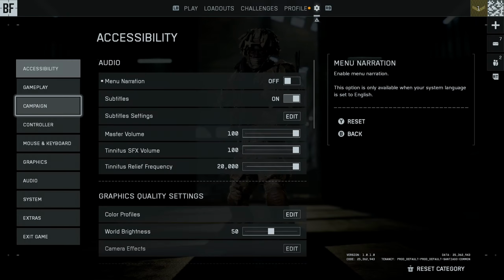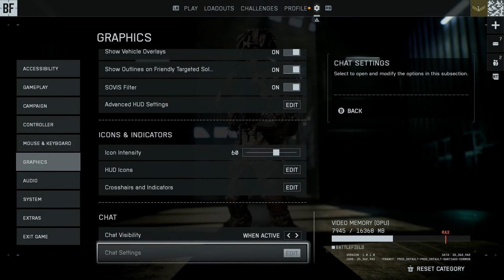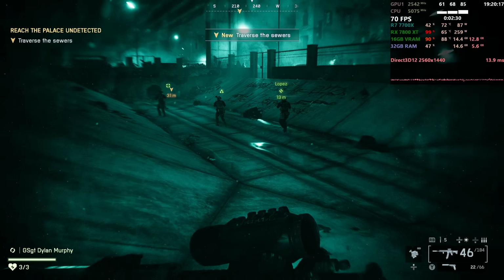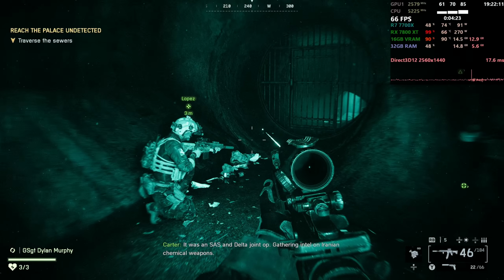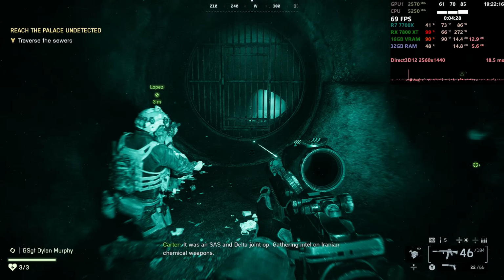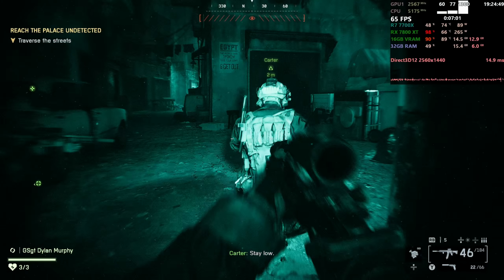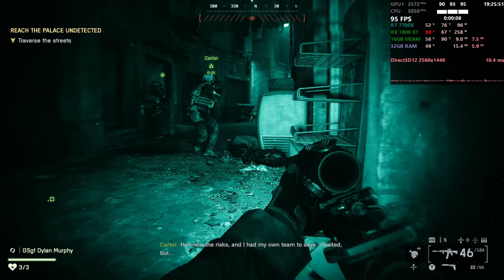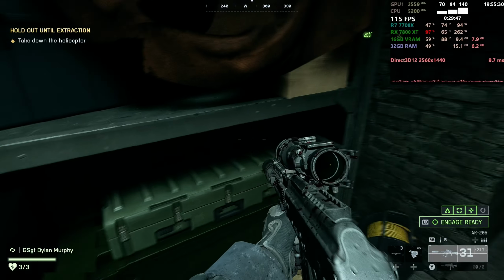RX 7800XT | Battlefield 6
1440P Benchmark at Overkill and Ultra Settings. AMD Radeon Graphics Drivers 25.9.1 WHQL

Timestamp:
09:15 Ultra Settings Preset

RX 7800XT | R7 7700X PC SPECS:
CASE: MONTECH KING 95
GPU: XFX SPEEDSTER MERC 319 RX 7800 XT BLACK GAMING
CPU: AMD R7-7700X
CPU COOLER: EKWB NUCLEUS 360MM AIO
MOBO: ASUS X670E STRIX-E WIFI
RAM: LEXAR ARES DDR5-7200 CL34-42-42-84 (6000 CL30)
NVME SSD: CRUCIAL T500 2TB
CAPTURE CARD: AVERMEDIA LIVE GAMER 4K 2.1 GC553G2
PSU: EVGA 1300 WATT 80 PLUS GOLD